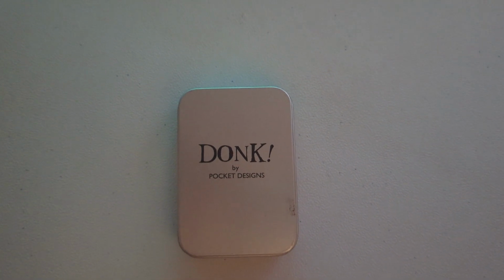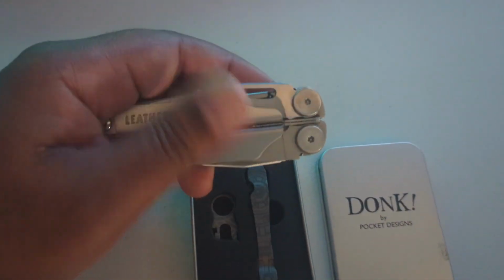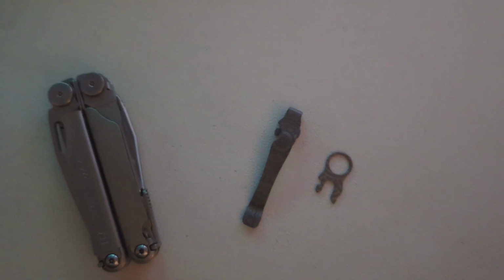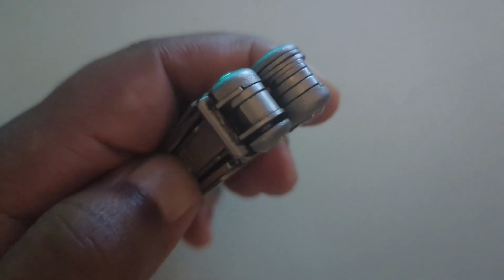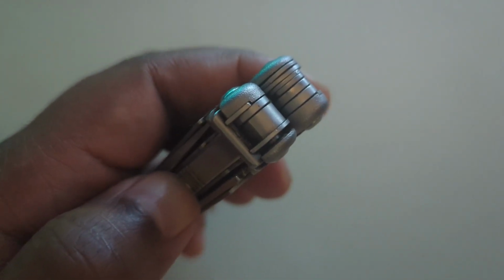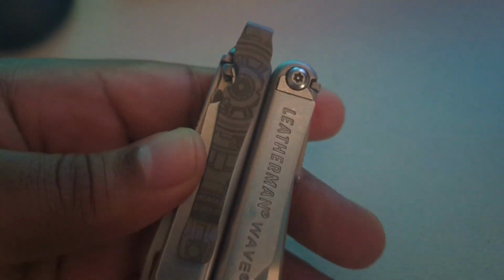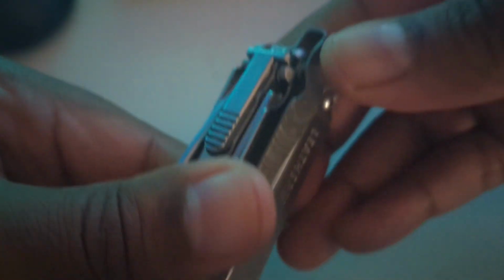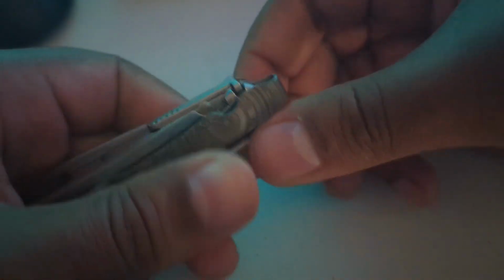Pocket Designs Titanium Donk Leatherman Pocket Clip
I install the Pocket Designs Donk Leatherman Pocket Clip on my Leatherman Wave.  What a great addition to a handy pocket tool.